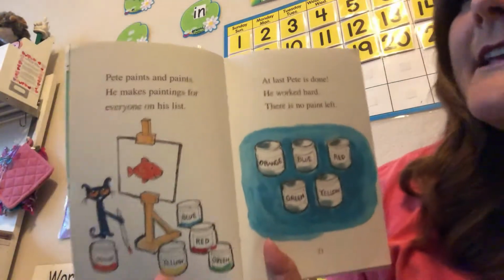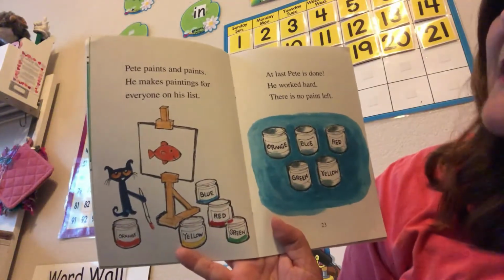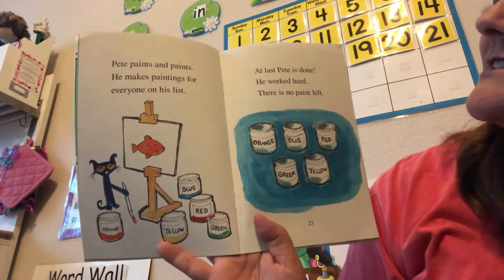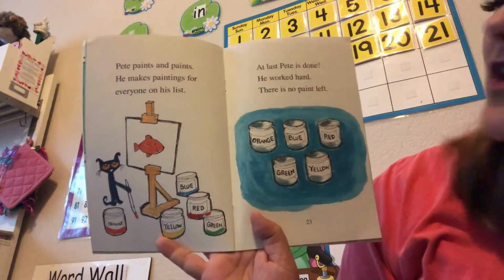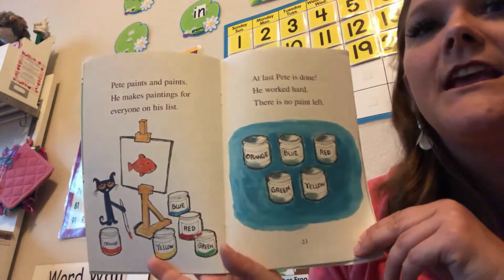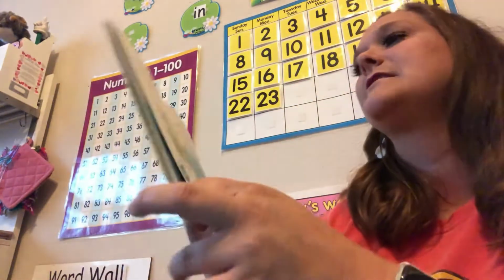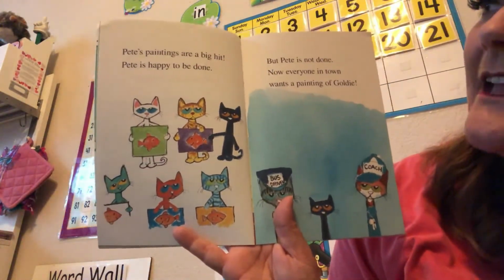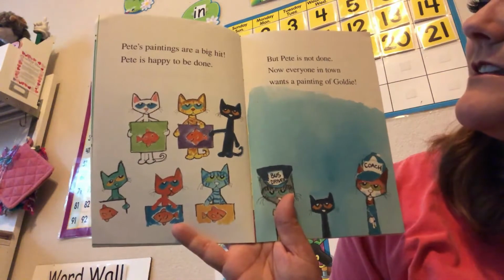Alisha's ABCs Quarantine Video Day 1 Library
Alisha's ABCs
Quarantine Videos
Day 1 Library